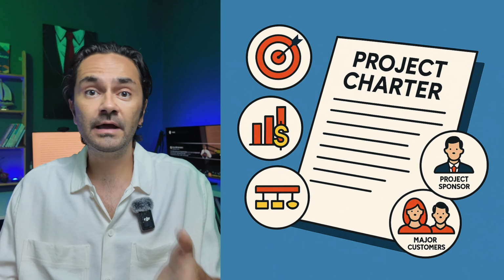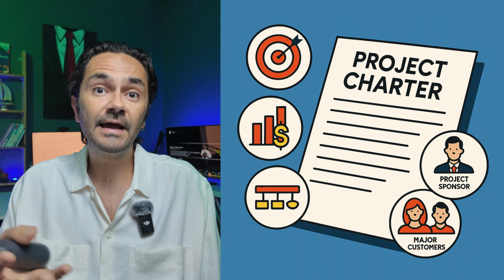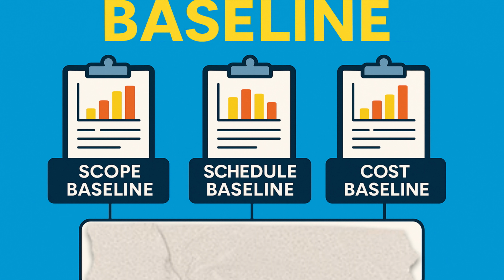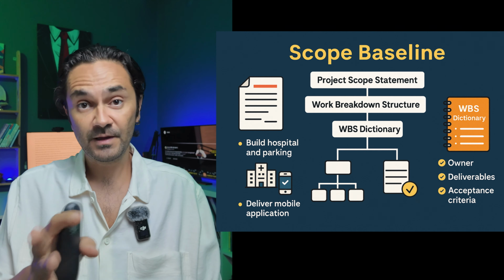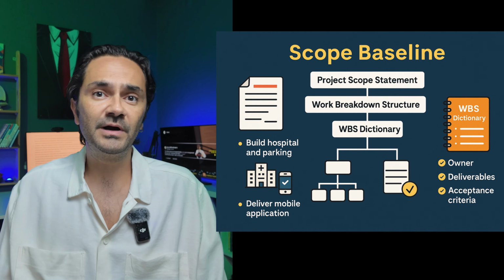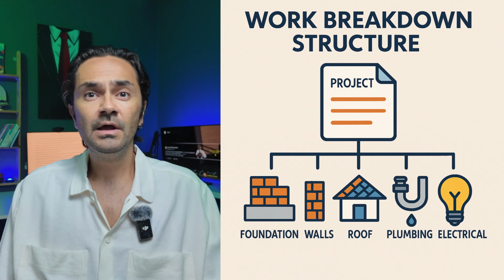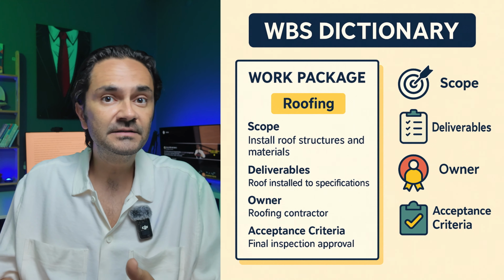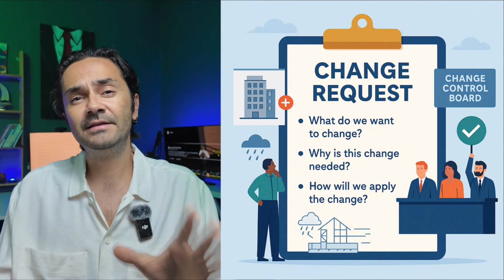Stop! Don’t Take the PMP Exam Without Knowing These Terms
In today’s video, we’ll explore 5 of the 10 most important predictive terms every PMP aspirant should know. These terms are very likely to appear on your exam, which is why you should understand them very well before test day. In this video, we’ll go through each term with simple examples that make them easy to remember.

If you want to pass the PMP exam on the first try, don't forget to enroll in my online Best Seller 35-hour PMP Exam Prep course:

Hello there! I'm Sabri CALISICI, also known as Sabri C. PMP, and I’m the founder of the project management academy casePM and the instructor of one of Udemy’s best-selling PMP® courses. Since 2008, we’ve helped over 250,000 professionals from more than 185 countries master project management and earn their PMP and CAPM certifications. Many of our students have gone on to land high-paying jobs, secure promotions, or take their careers in exciting new directions. Now it’s your turn,  get certified, sharpen your skills, and take the next big step in your professional journey!